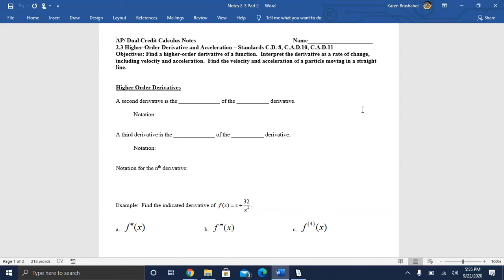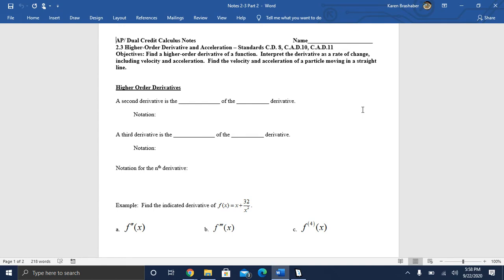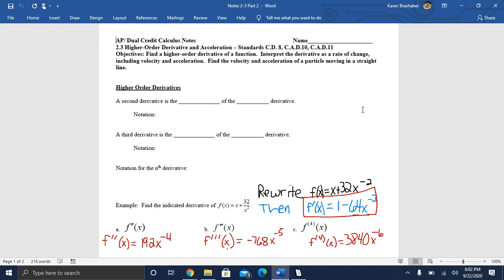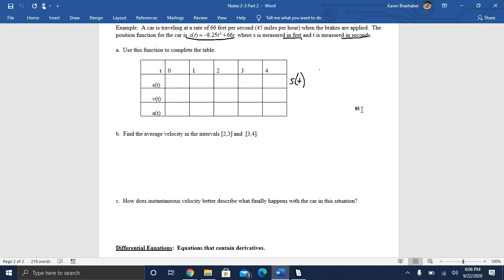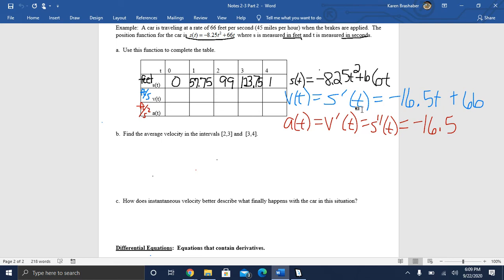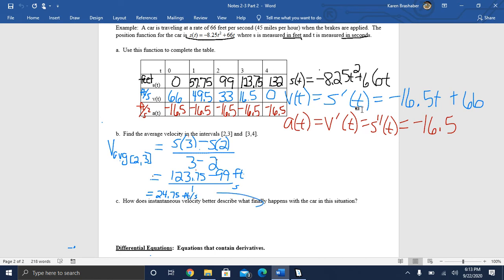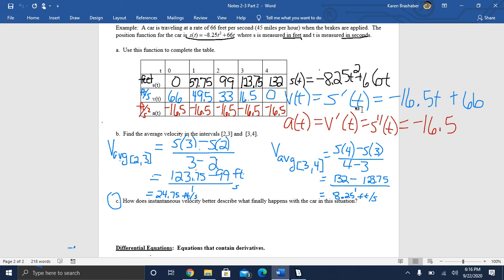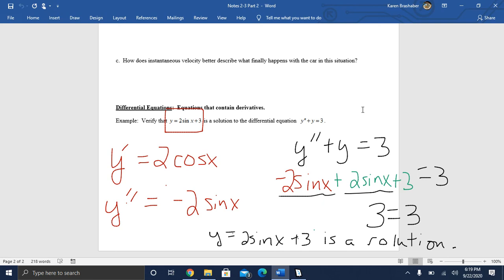Calculus Notes 2.3B (HW 16) Higher-Order Derivatives and Acceleration